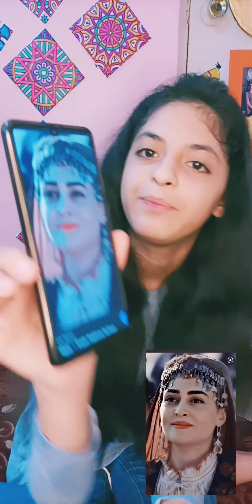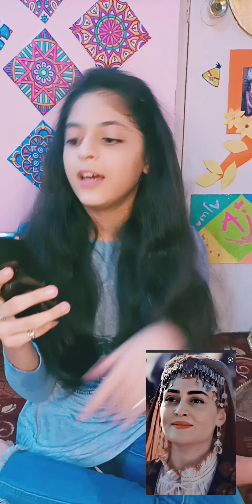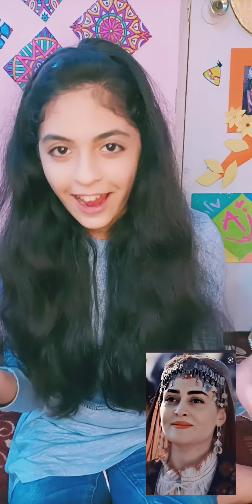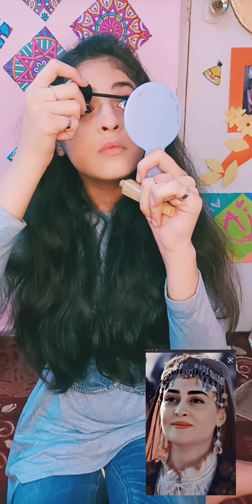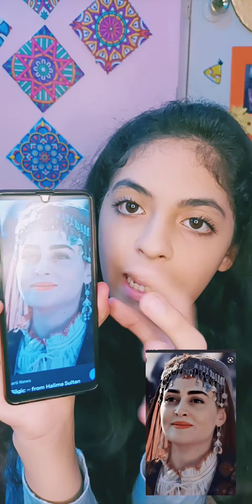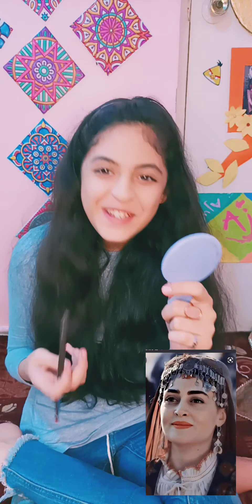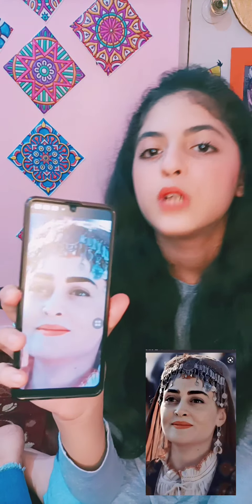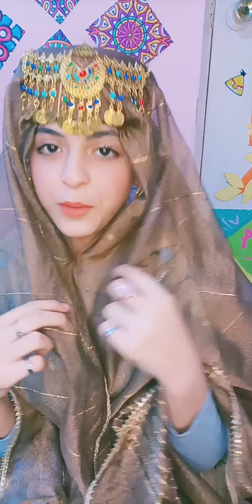Halima sultan inspired makeup by craft and vlog with khulood ❤️🔥